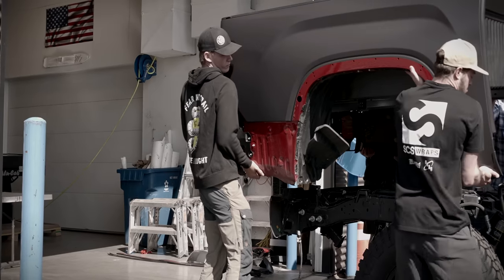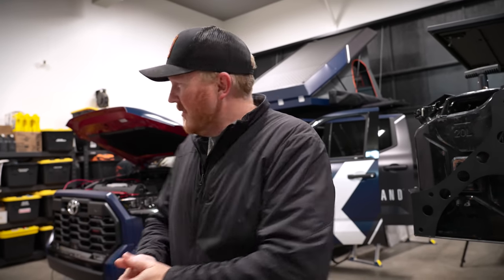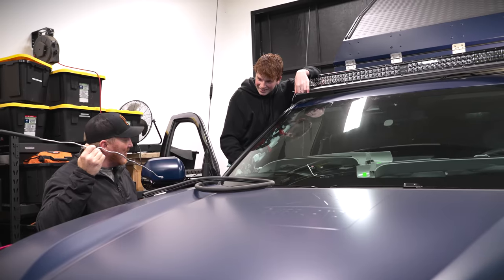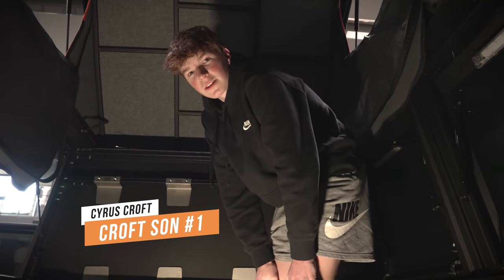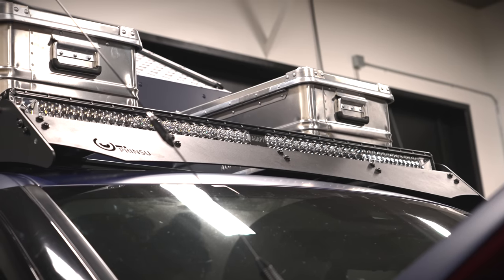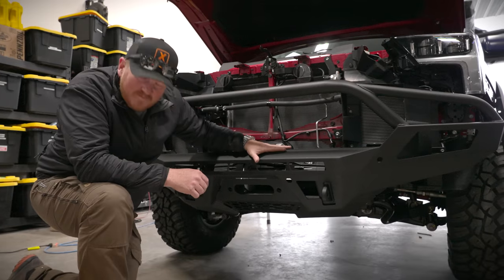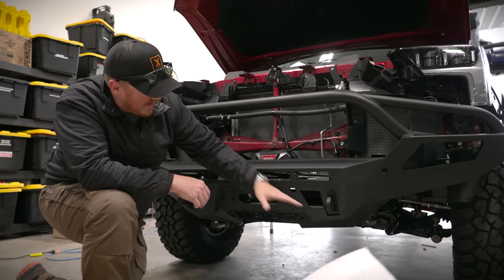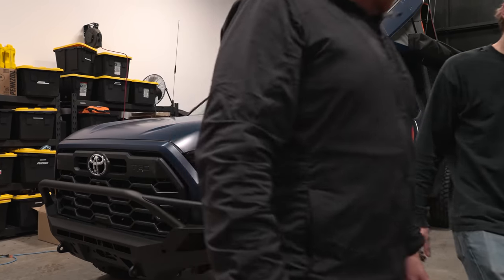The Tundra Transforms! | Alu-Cab, Bumpers, Roof Rack, & Lights | X Overland Tundra Shop Talk #12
Watch as this full-size Tundra truck build goes to the next level with a new Alu-Cab Canopy Camper system, a prototype front bumper made by CBI Fabrication, and a Prinsu roof rack with our signature Alu boxes, and Rigid lightbar! It's all hands on deck, even Cyrus hops in to help with the installs to get this overland Tundra Expo ready. Clay and Tanner try and solve the air dam system and Dark Horse Customs steps in for the day to put it all together. What does it look like to perform all of these installs on a state-of-the-art Tundra? Find out in this week’s episode of Shop Talk!